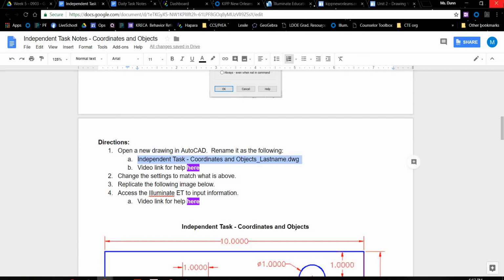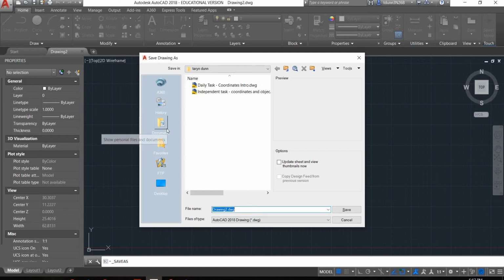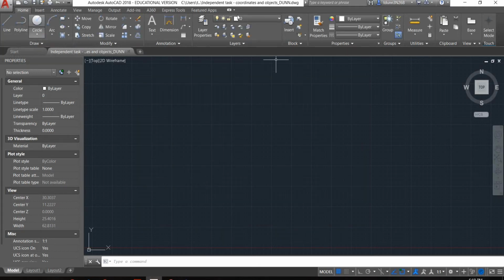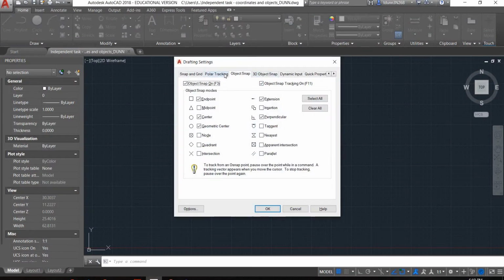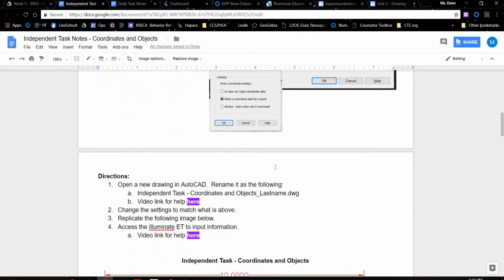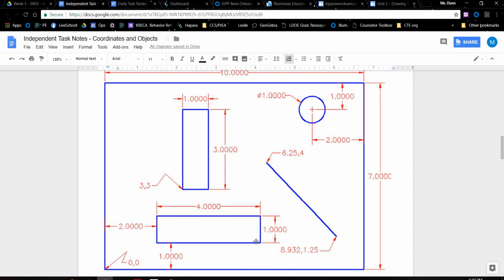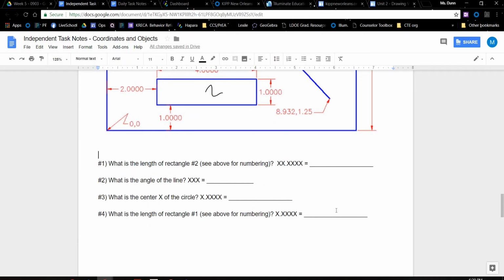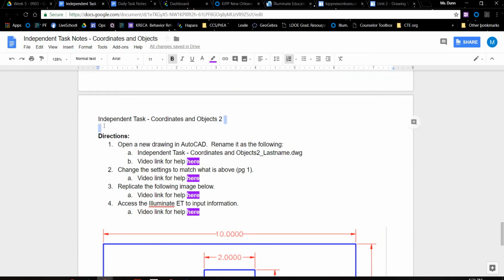Indepedent Task Notes - Coordinates and Objects - OVERVIEW